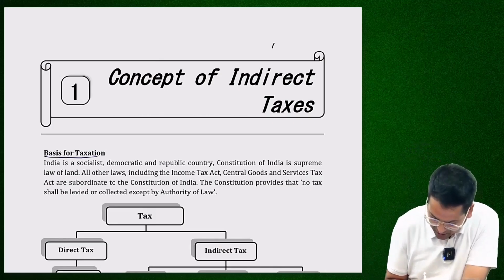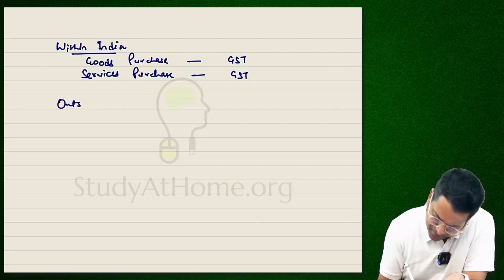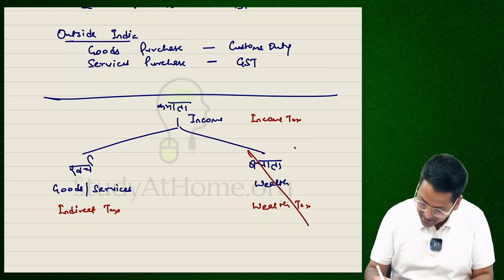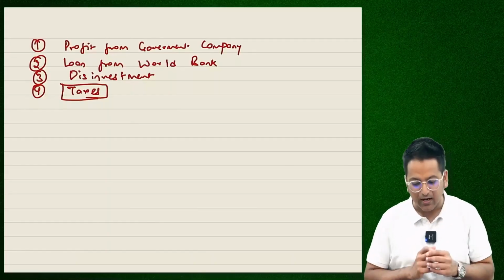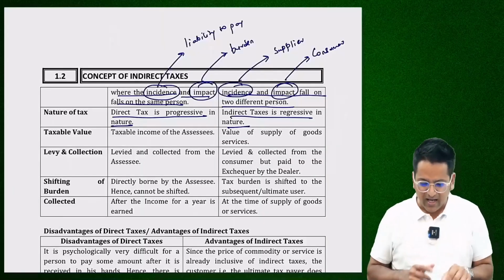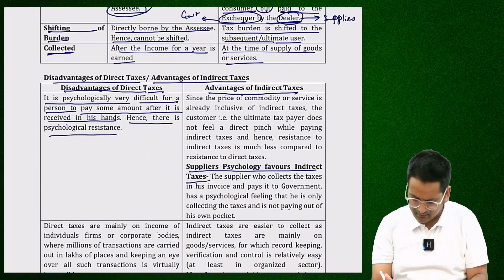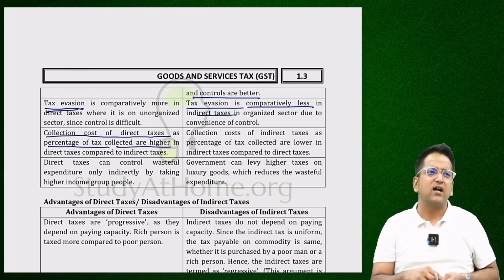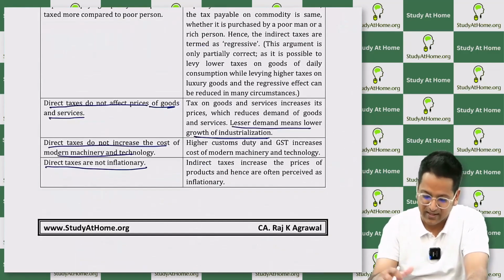2. Types of Taxes | Direct Tax Vs Indirect Tax GST | GST Lecture 2 | CA Raj K Agrawal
Learn about the different types of taxes in India, including wealth tax, indirect tax (GST), and direct tax. Discover the features, advantages, and disadvantages of both direct and indirect taxes with CA Raj K Agrawal in GST Lecture 2.

Time Stamps for Today's Class:
00:00 - Introduction to GST
04:30 - Types Of Taxes In India
06:05 - What is Wealth Tax?
07:08 - What is Indirect Tax/GST?
15:13 - What is Direct tax and Indirect Tax?
18:13 - Features of Indirect Taxes
22:02 - Difference between Direct taxes and Indirect Taxes
31:28 - Disadvantages of Direct Taxes / Advantages of Indirect Taxes
41:41 - Advantages of Direct Taxes / Disadvantages of Indirect Taxes

Your Query -
What is indirect tax?
What is gst?
Direct Tax meaning
excise duty
wealth tax
Direct Tax vs Indirect Tax
ca inter gst lecture
ca gst classes
types of indirect taxes
types of gst tax
indirect tax cs executive
direct tax and indirect tax
introduction to gst bcom
indirect tax bcom 3rd year
advantages of direct taxes
advantages of indirect taxes
disadvantages of direct taxes
disadvantages of indirect taxes
indirect tax explained
indirect tax with gst bcom 3rd year